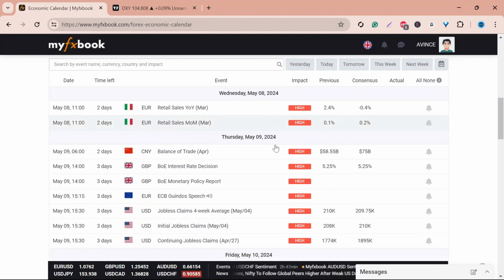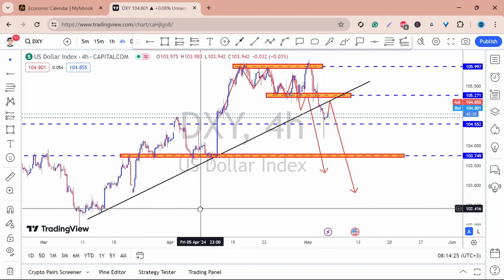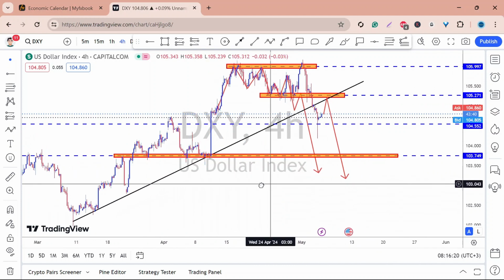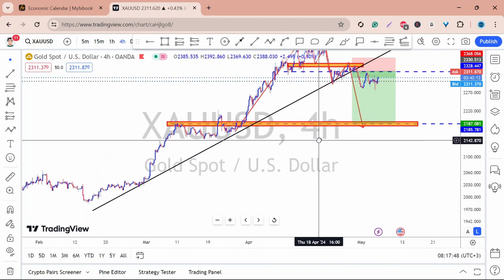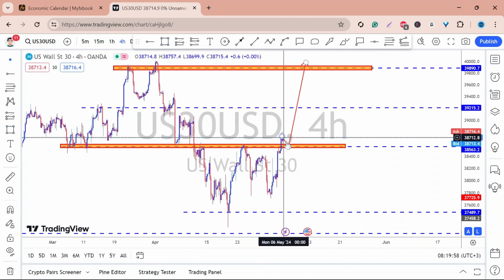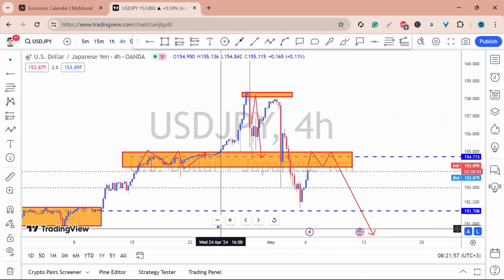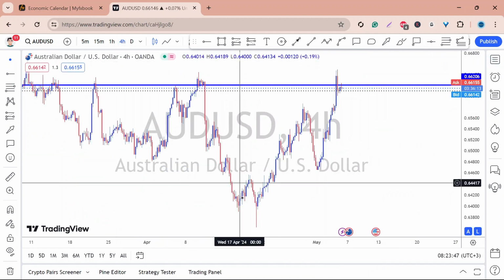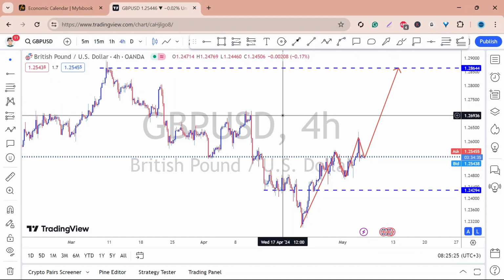Weekly Forex Market Analysis | 6th -10th 2024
This is the weekly forex market analysis for 6th May to 10th May

⚡SUPERCHARGE ⚡ YOUR SKILLS WITH OUR DIGITAL COURSES